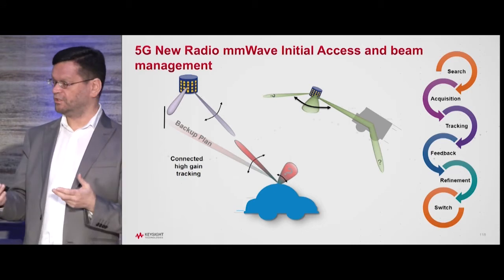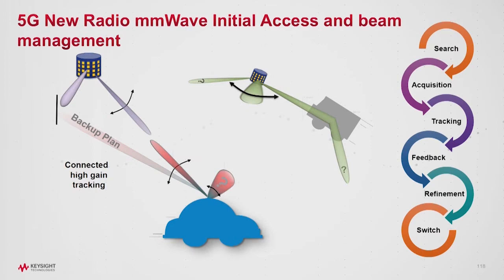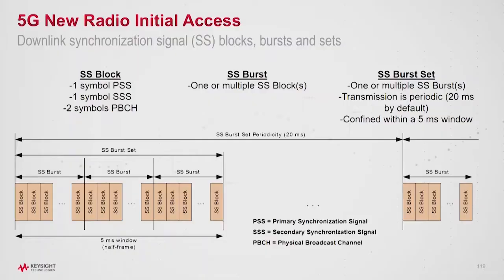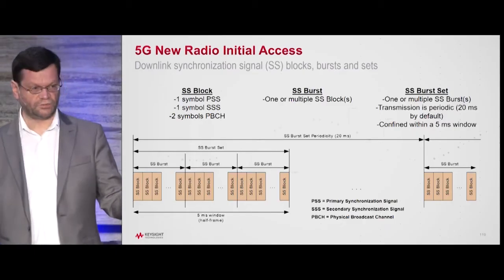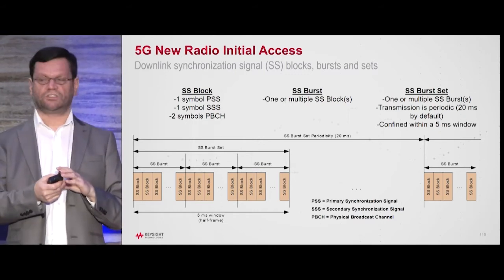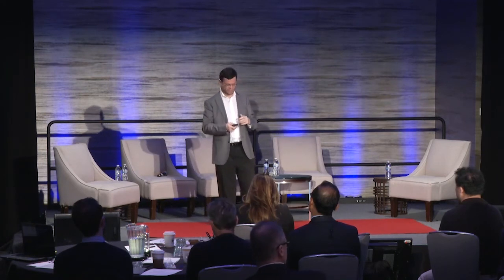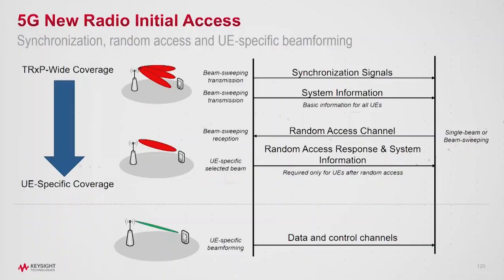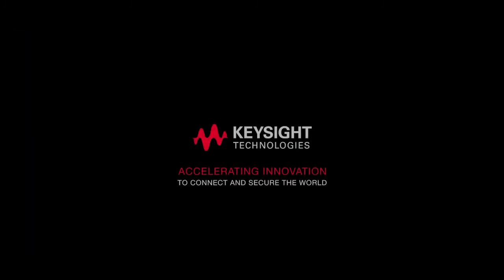Moray Rumney discusses 5G NR mmWave beam management at 5G Tech Connect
Moray Rumney, Lead Technologist at Keysight discusses 5G NR mmWave beam management at 5G Tech Connect. Some of the steps include:
• Search for base stations
• Acquire and track signals
• Refine connection
• Switch beam when necessary